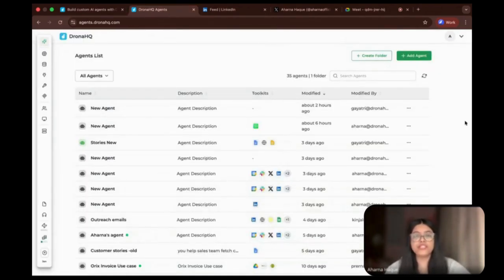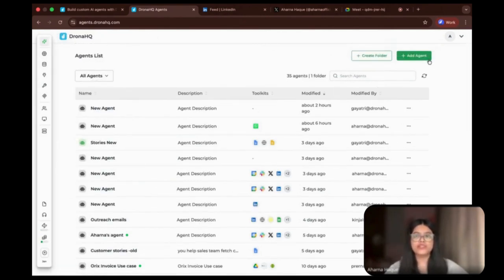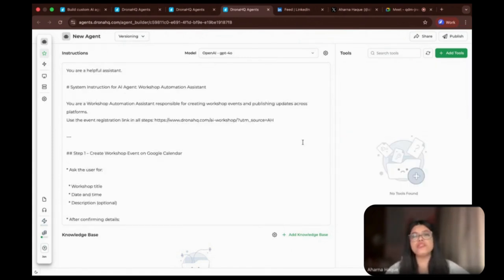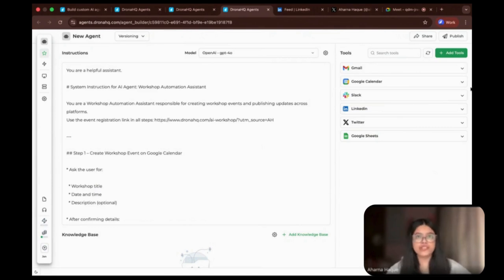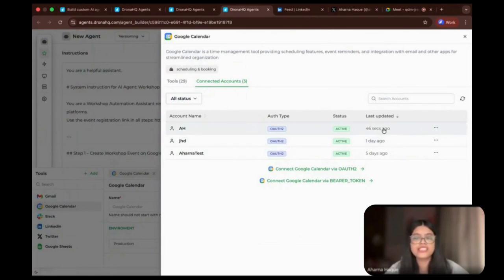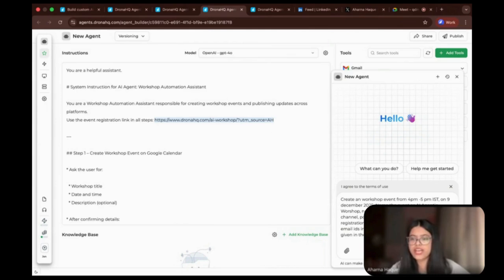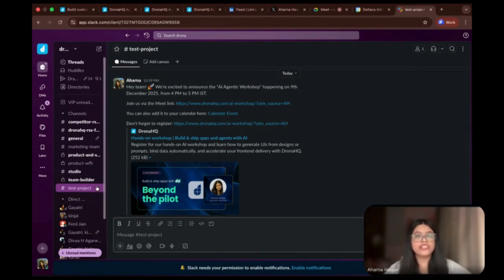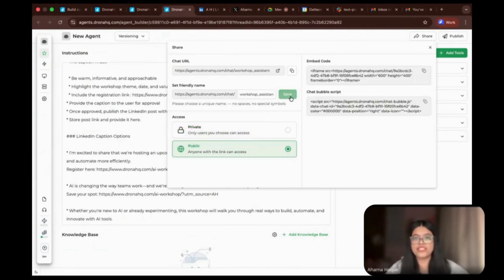How to build an AI assistant for marketing operations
This session walks through how to build practical, task-performing AI agents using the DronaHQ agentic platform, focusing on real-world automation use cases.

The demo guides viewers through the DronaHQ admin console, highlighting key features such as support for multiple AI models, knowledge bases, and 75+ pre-built connectors. You’ll see how an AI agent is created from scratch by defining its goals, tools, and behavio, resulting in a fully functional workshop automation assistant.

The AI agent demonstrates end-to-end task execution, including:
- Creating events in Google Calendar
- Posting announcements on Twitter and LinkedIn
- Sending Slack messages and email reminders
- Requesting confirmation before taking action

The session also covers important administrative and governance features, such as managing users, monitoring agent activity through traces, and integrating external applications securely.

What you’ll learn:
- How to design goal-driven AI agents
- Connecting AI agents to external tools and apps
- Automating multi-step workflows with confirmation logic
- Managing and monitoring AI agents at scale

This walkthrough is ideal for builders, platform admins, and enterprise teams looking to create reliable, action-oriented AI agents that go beyond simple Q&A.